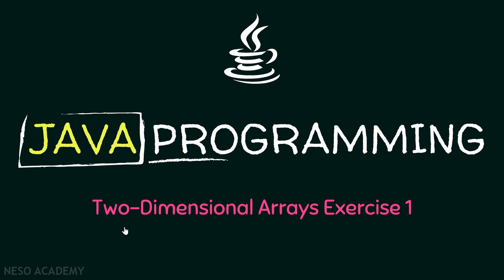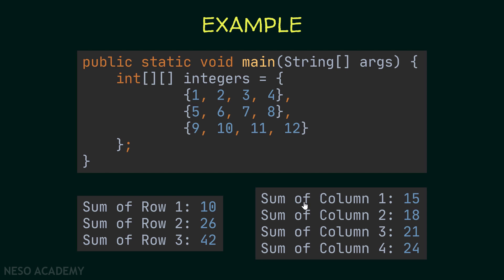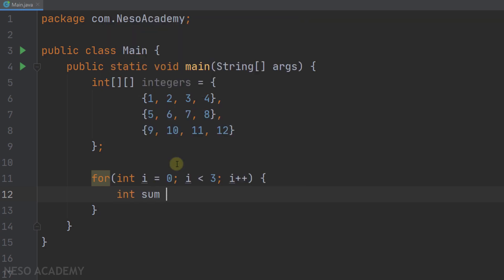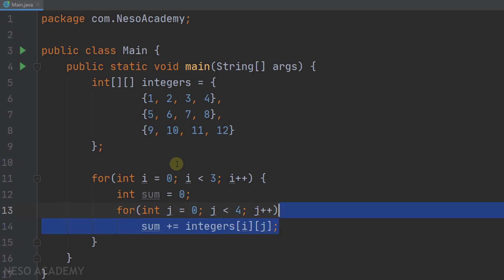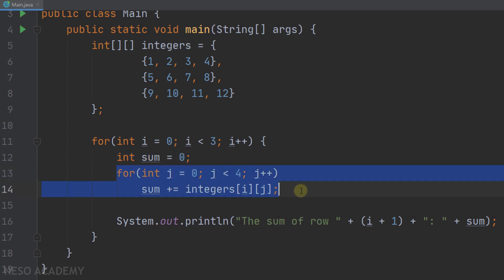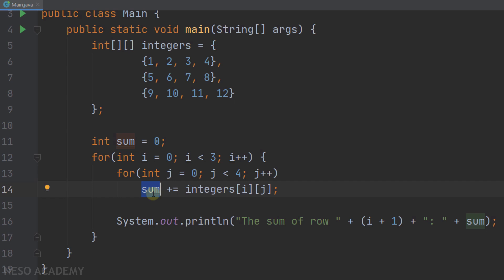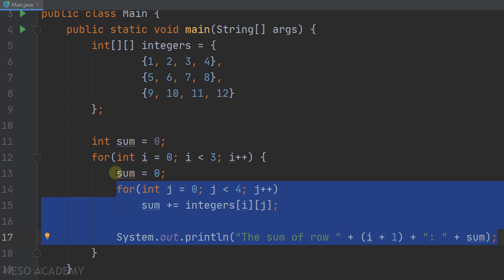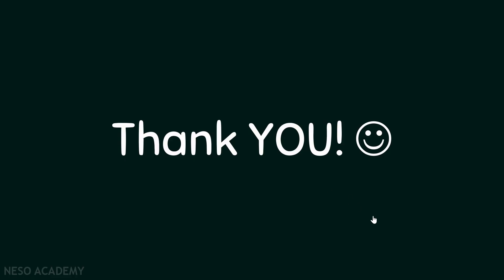Two-Dimensional Arrays in Java (Exercise 1)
Java Programming: Programming Exercise on Two-Dimensional Arrays in Java Programming
Topics Discussed:
1) Writing a program that prints the sum of each row in a 2D array.
2) Writing a program that prints the sum of each column in a 2D array.